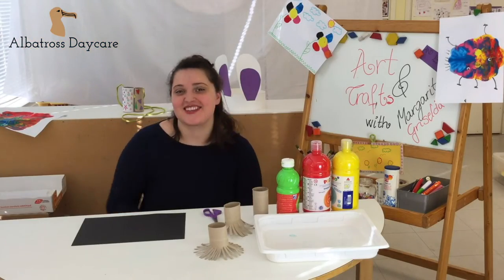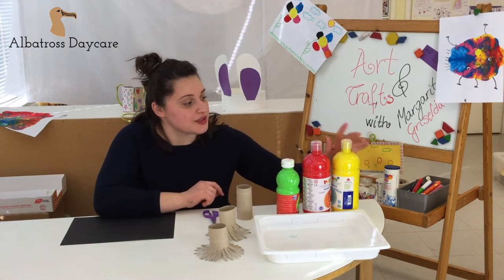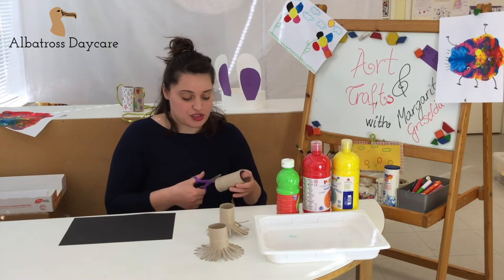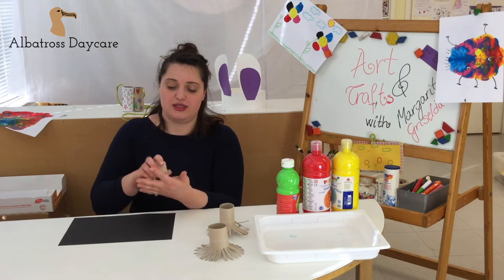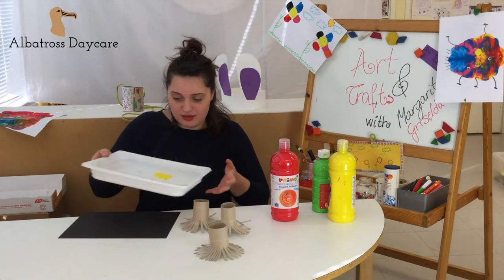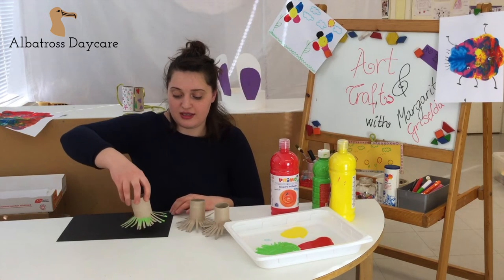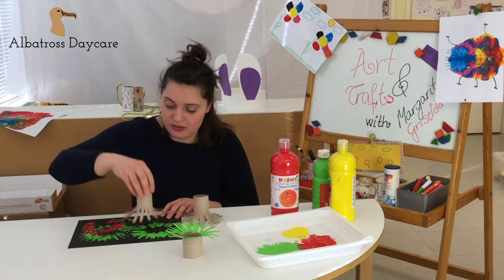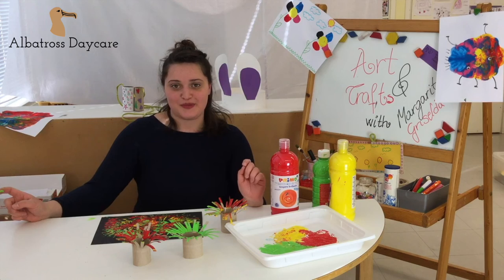Arts & Craft with Griselda - Fireworks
Griselda shows us a very easy way to paint fireworks.